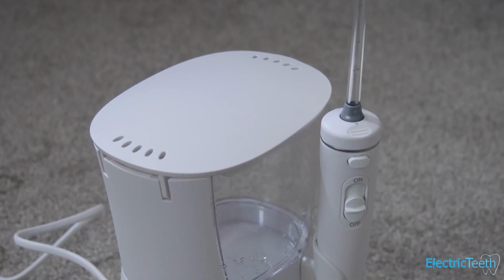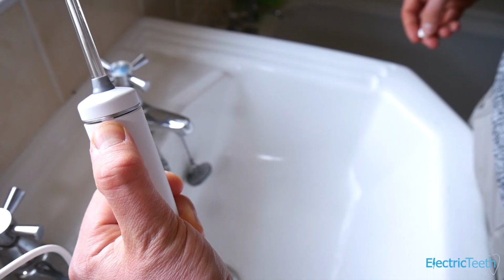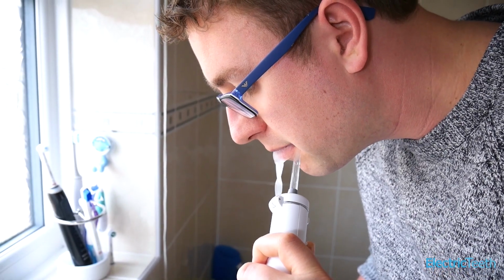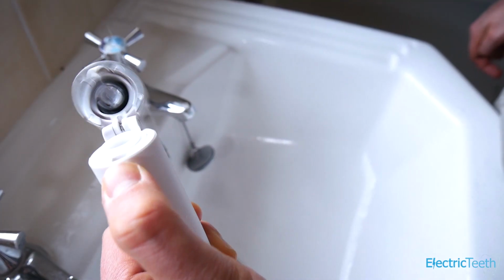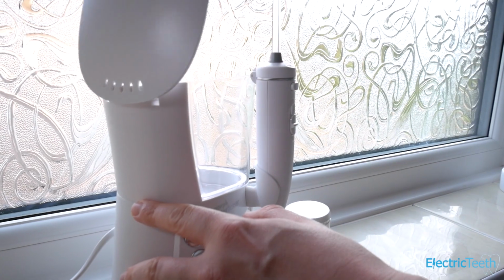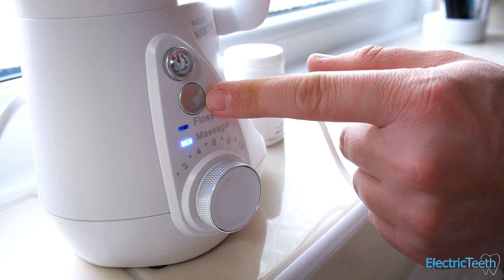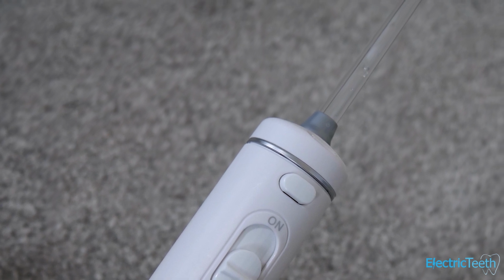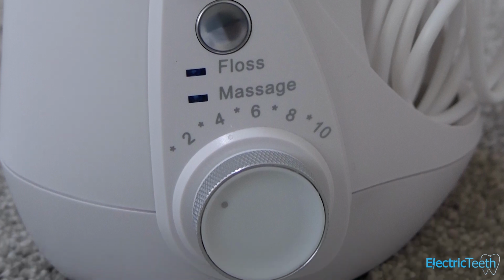Waterpik Professional Whitening Water Flosser Review [USA]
Find out if the Waterpik whitening water flosser is any good.  A detailed hands on and opinion video, that comes after several weeks of testing.
An excellent water flosser this is, but the whitening feature is expensive and a little unnecessary.

Save yourself a few dollars and go for the Aquarius.

We have loads of really useful content you might enjoy, some of the most popular are: